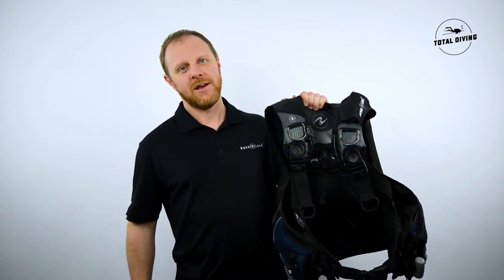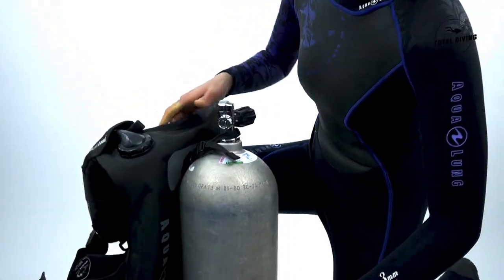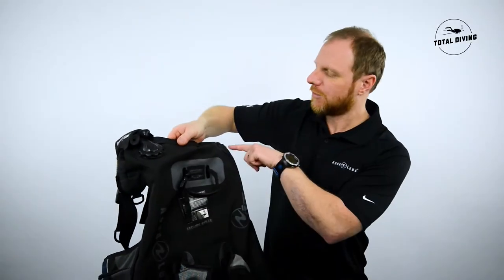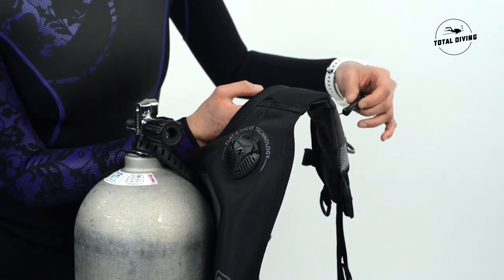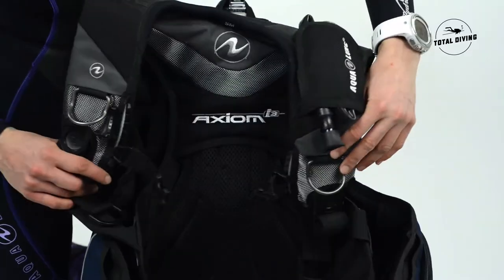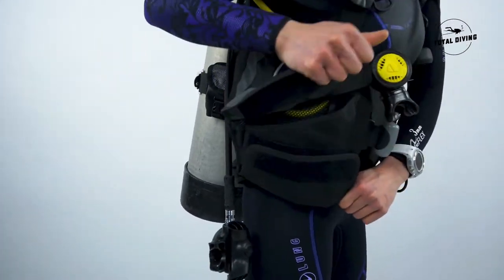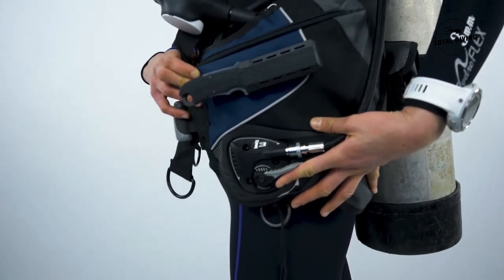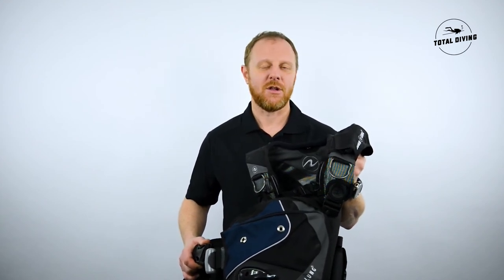Aqua Lung Axiom i3 BCD - Total Diving - Montreal Scuba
A jacket-style BCD, the Axiom i3 features Aqualung’s patented i3 inflation/deflation system. . It features the Aqualung’s Wrapture™ harness, the most comfortable harness ever made.

Réalisation vidéo : Manuel Añò - ProdAqua